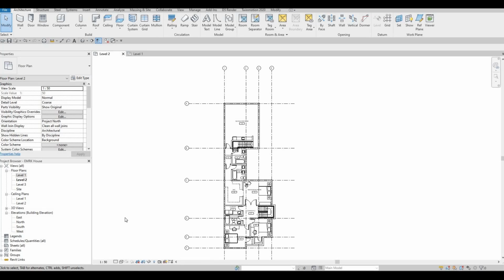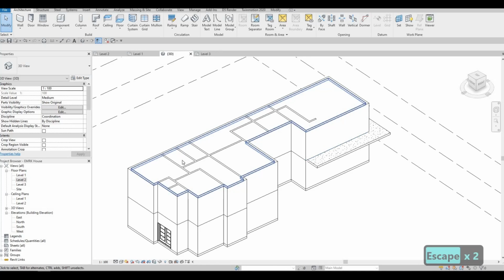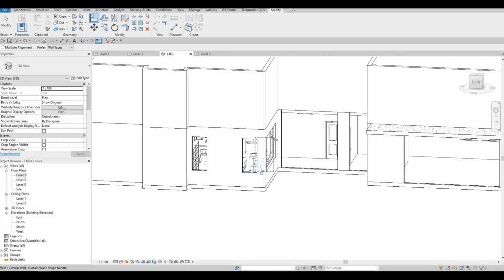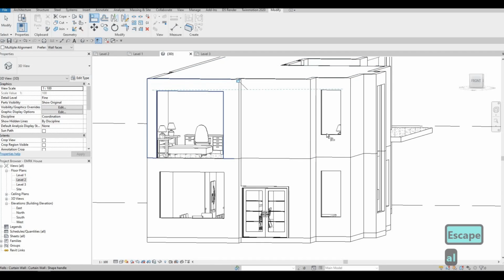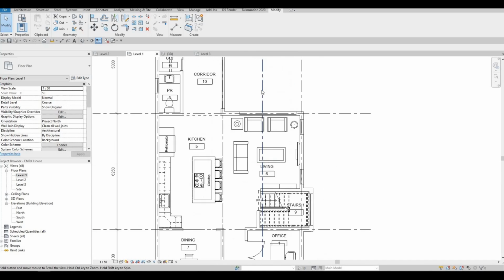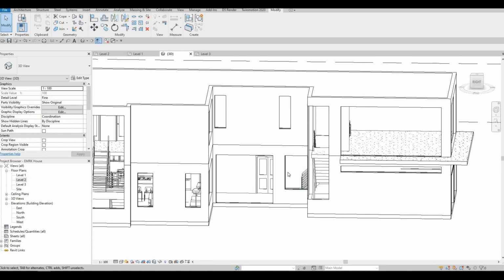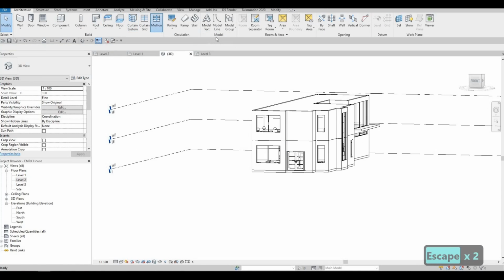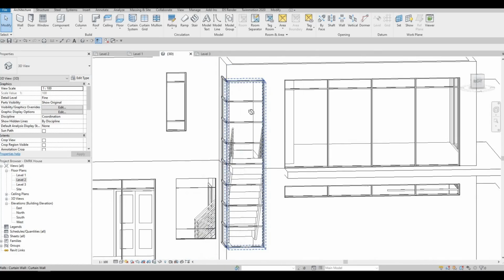EMRK House | Part 7 | Complete Step By Step Project | Revit and Twinmotion Tutorial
EMRK House Part 7